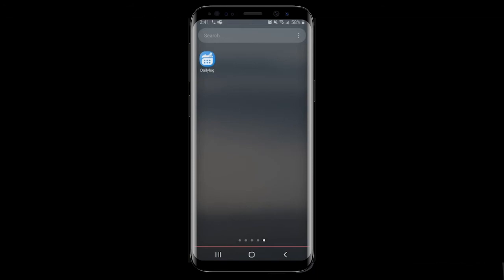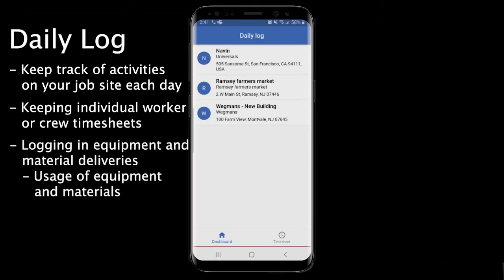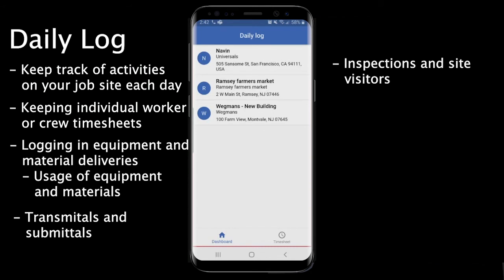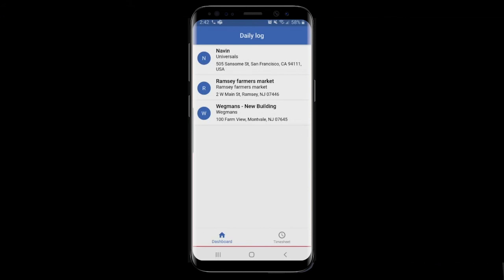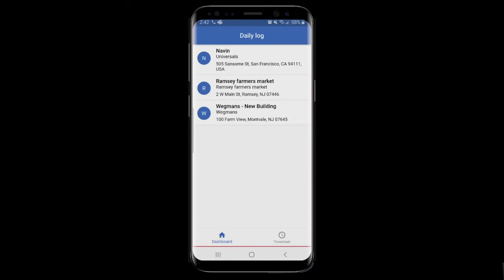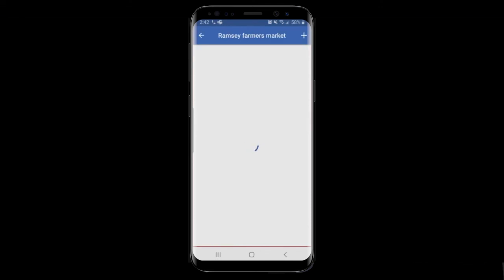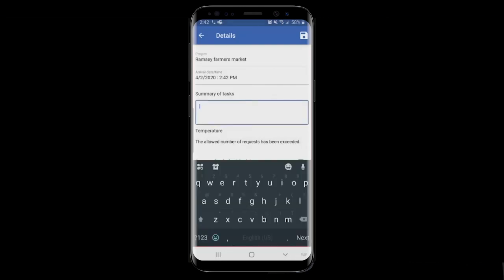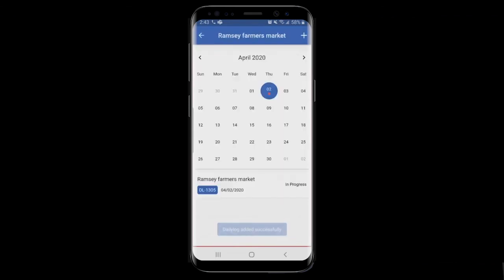Daily Log - Overview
CEM Daily Log is a powerful project software to help project managers keep track of all the activities that go on at the job site each day. From keeping individual timesheets and crew timesheets, to equipment & material tracking, incidents, inspections and more. The Daily log can be integrated with any software including Microsoft Dynamics. You can use it on any device at any time. It is a powerful construction tool to handle all your job site needs.